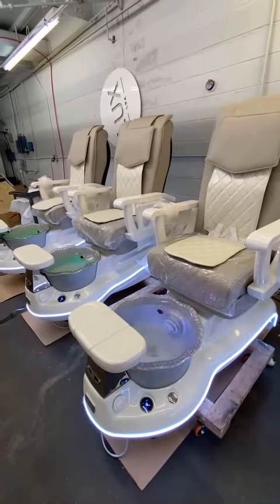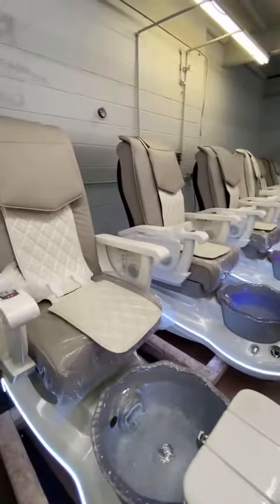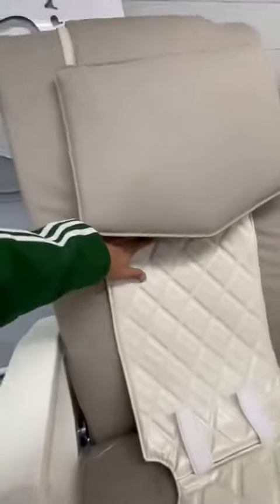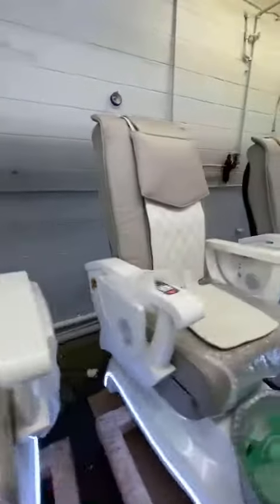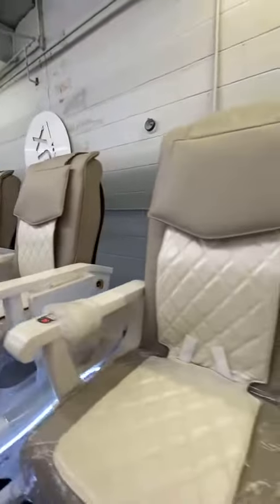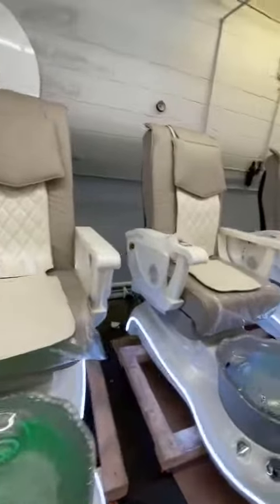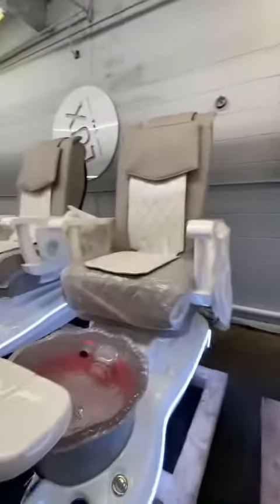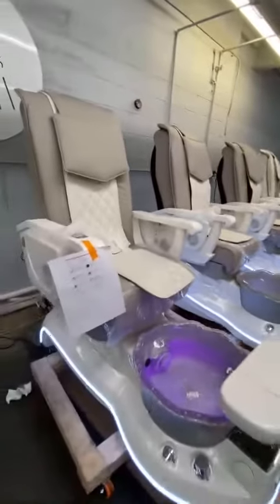LUXSPA x3 LS250 White Pedicure Chairs For Ms Gema Daena NE Quality Check for Order #52358